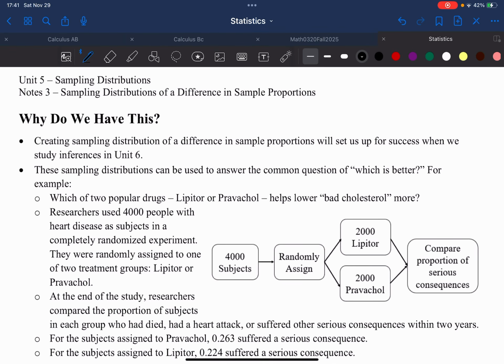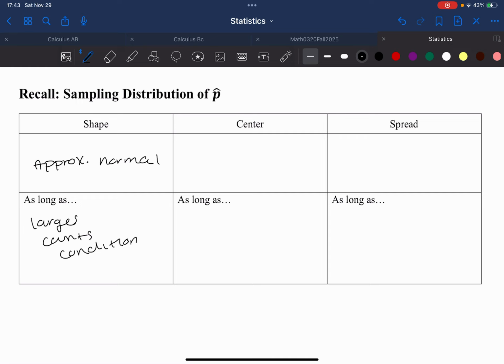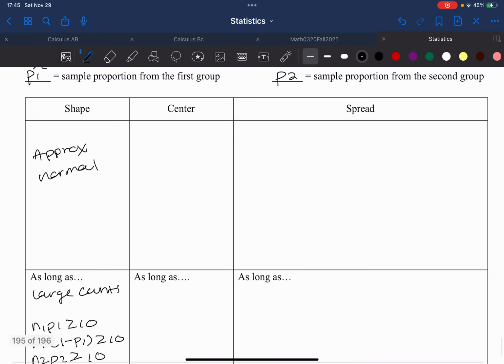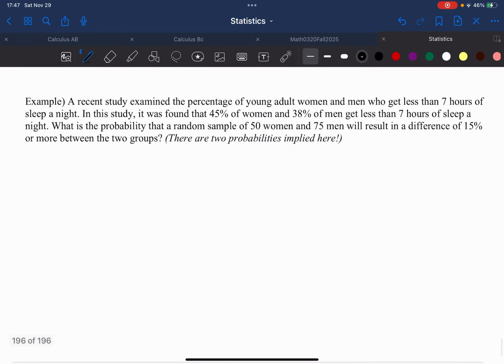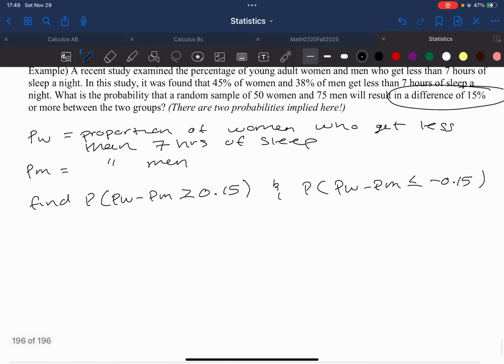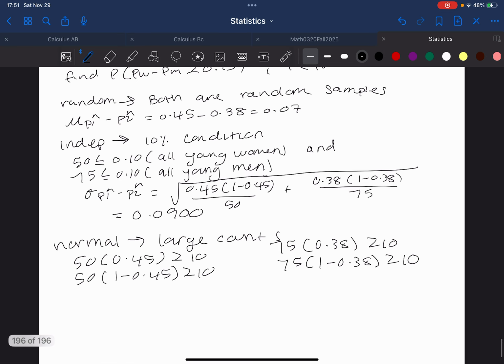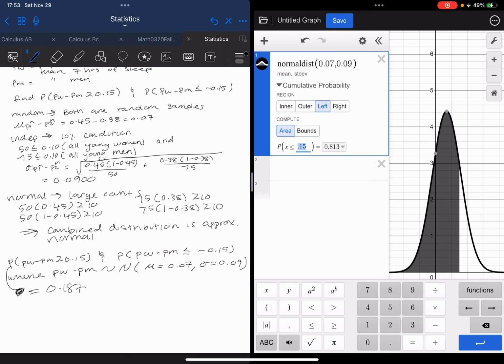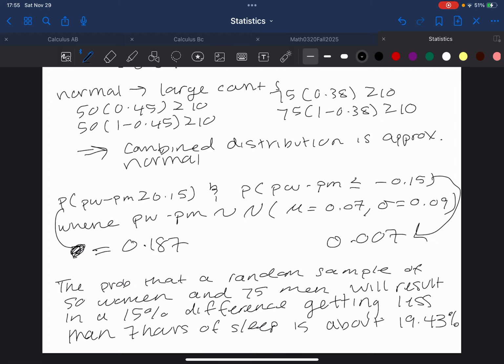Topic 5.3 AP Dual Statistics - Sampling Distribution in a Difference of Sample Proportions